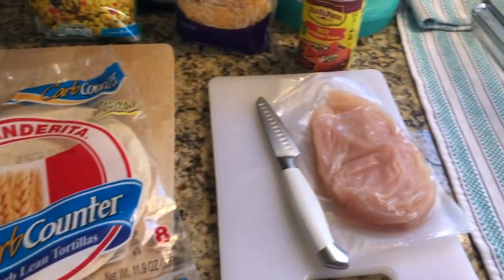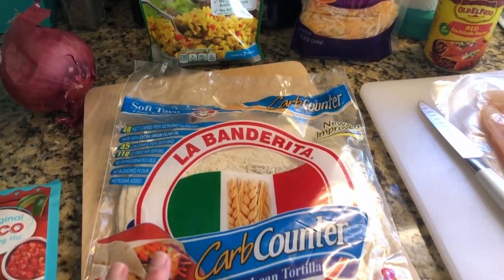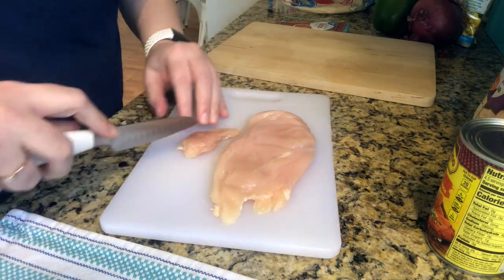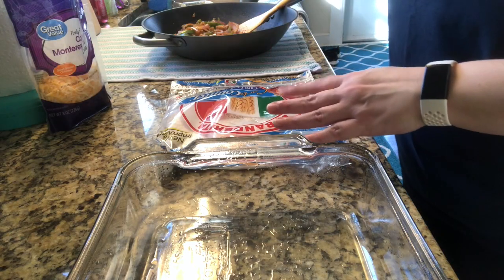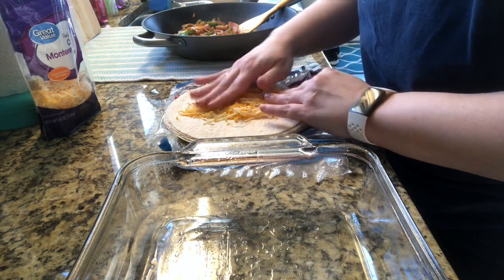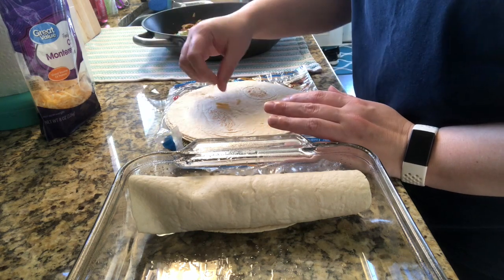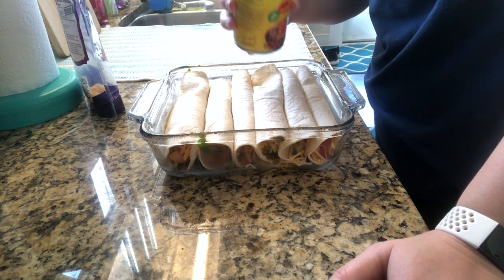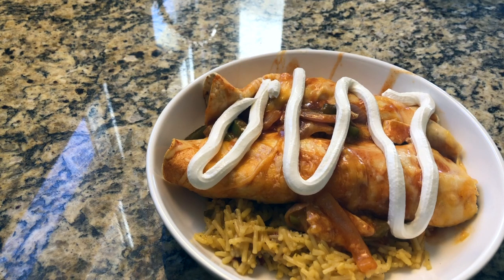Cook with Me | Chicken Enchiladas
Today I'm cooking chicken enchiladas for dinner and as a prepped me for me this week. Hope you enjoy I'm not linking a recipe as its twist on someone else's recipe.